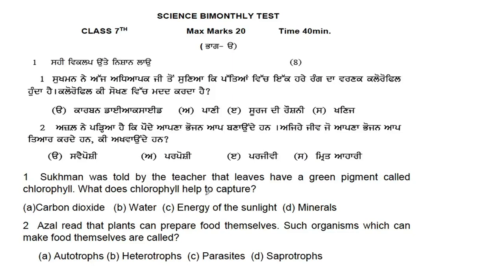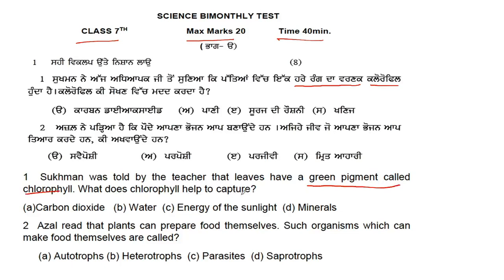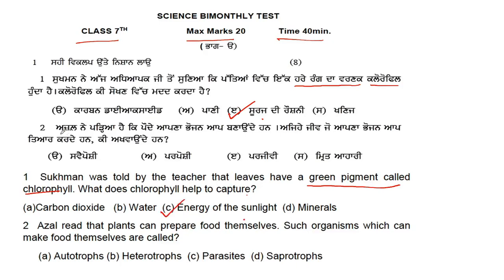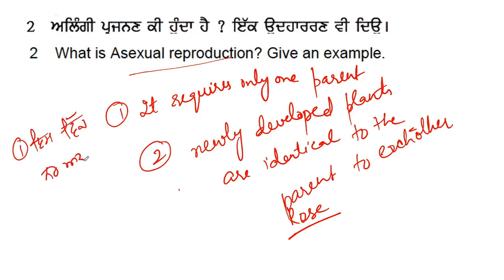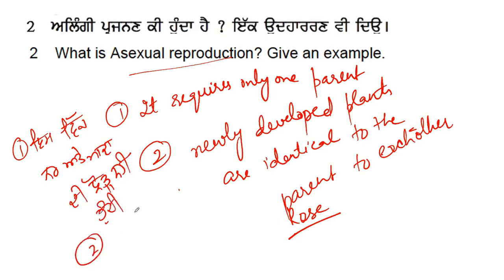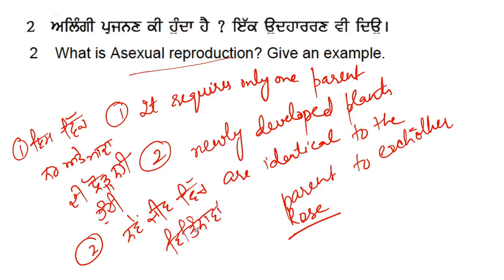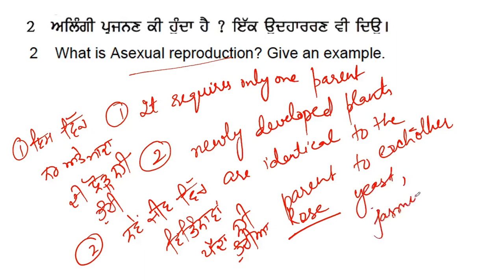7th Science State Bimonthly paper Solution|| View of July and August Syllabus || PAS EXAM 2020